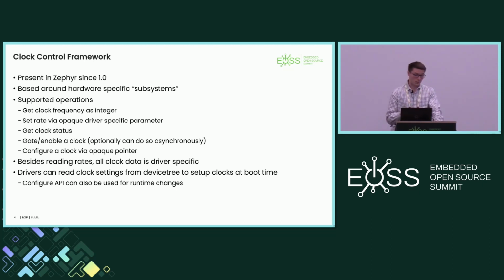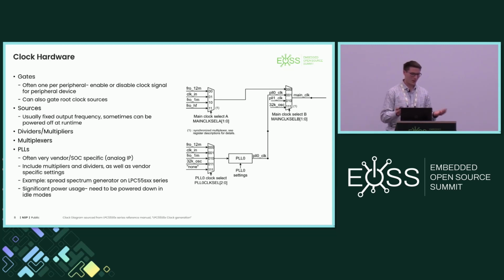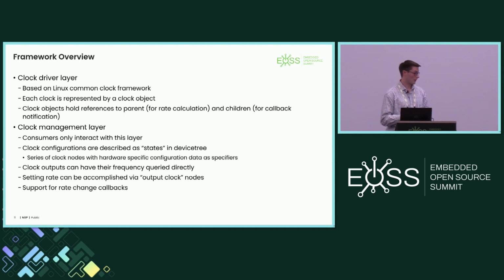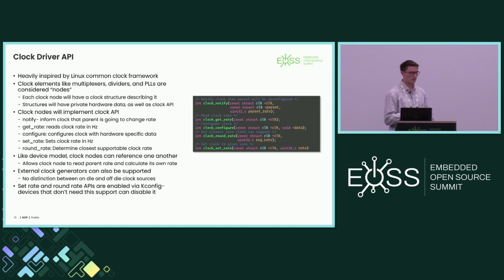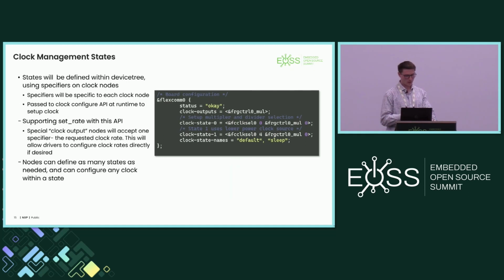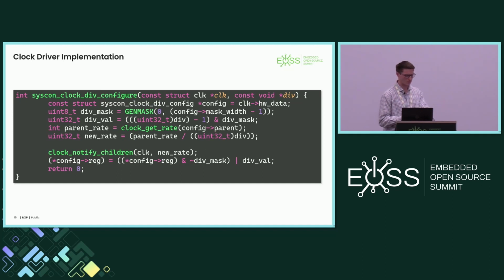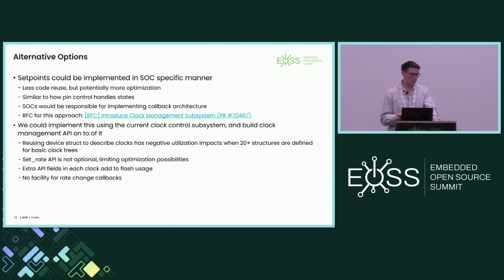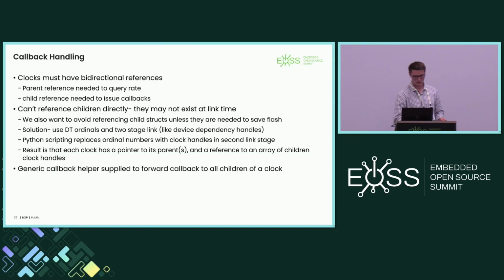Clock Management in Zephyr RTOS - Daniel DeGrasse, NXP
Zephyr’s current clock control APIs offer APIs for querying and setting clock rates, as well as clock gating and configuration of clock roots. However, implementation of clock configuration within these APIs will often require complex dependency management, which may require prohibitively large flash footprints on smaller embedded devices. Additionally, the clock control API is relatively device specific, requiring consumers to define driver-specific data structures to access each clock. Furthermore, the existing API lacks a generic way to transition clocks to a lower power state, which prevents some SOCs from realizing additional power savings. This talk proposes additions to the clock control API which will enable transition between different clock states, allowing these devices to realize increased power savings without significant software overhead.